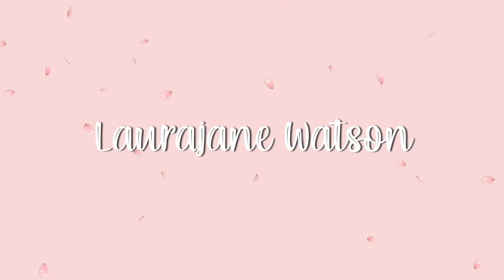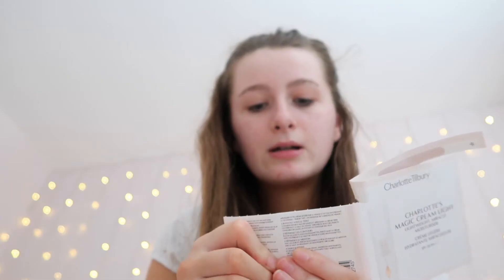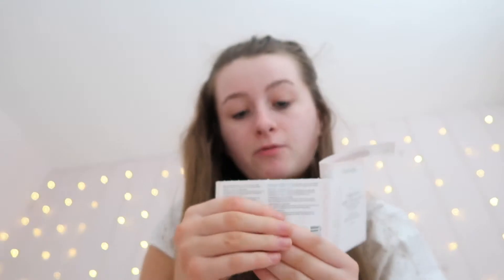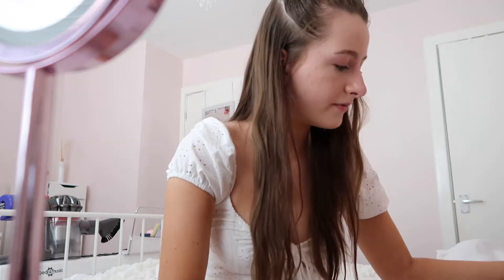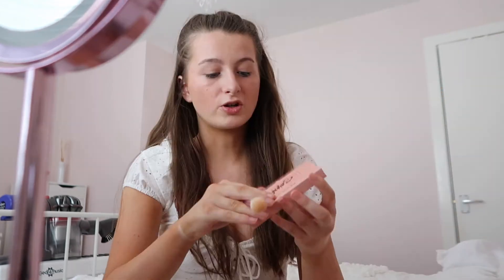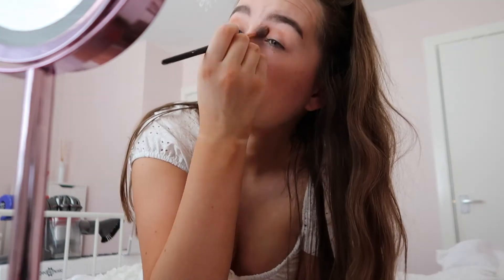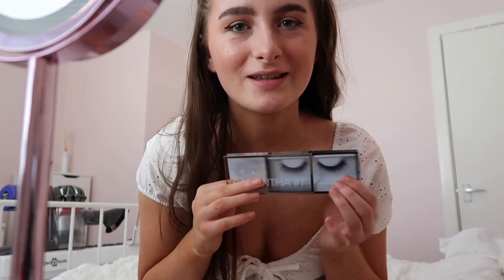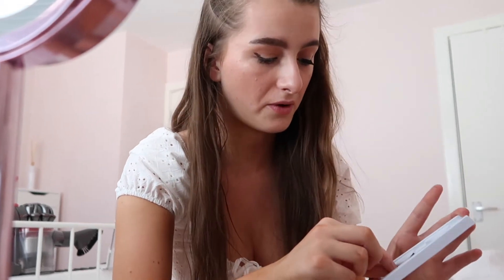glow up with me because i look like a left toe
watch me try to exist like a normal person but failing dramatically lol
thank god for makeup XD
LJ x

if you read this far down, comment 'coconut monster' :)
xoxo